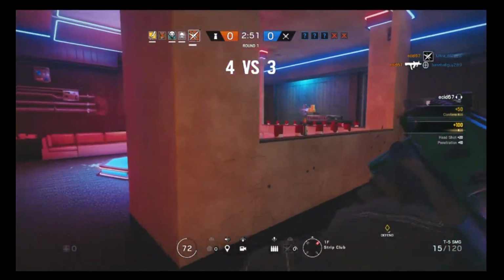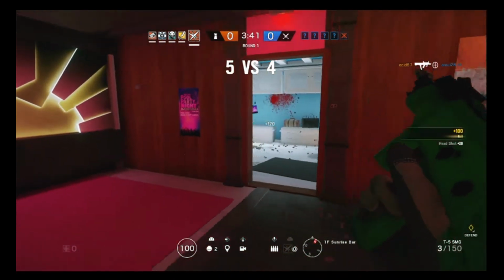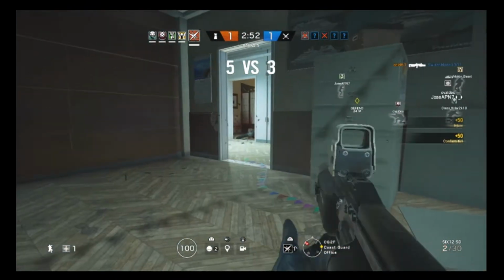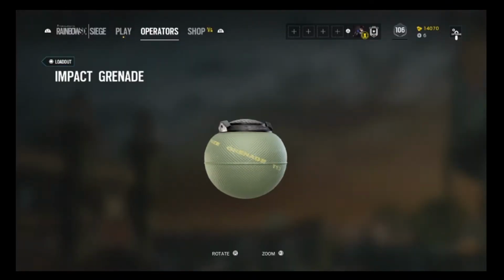Rainbow Six Siege: How to Lesion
An in depth operator how to focusing on Lesion from Rainbow Six Siege. Any questions just ask. Anything you'd like to see me do different or add let me know.